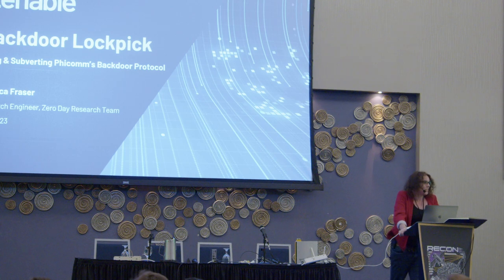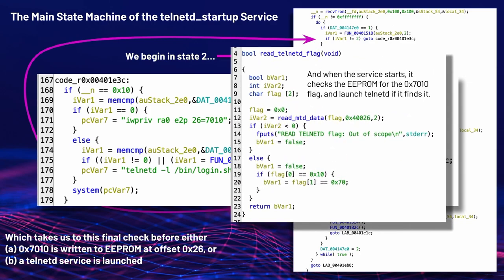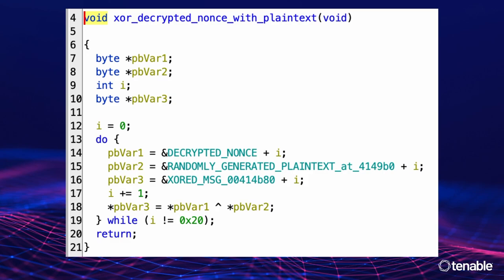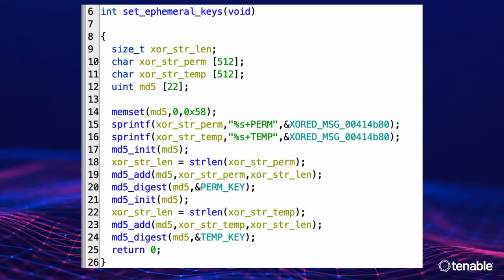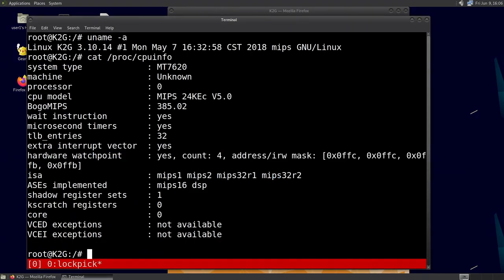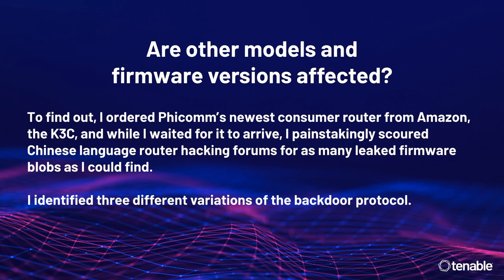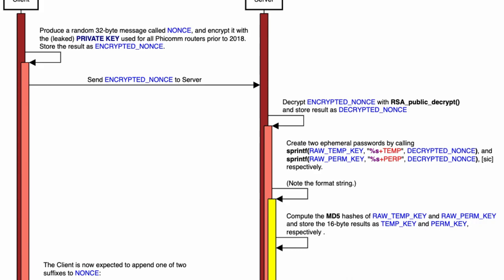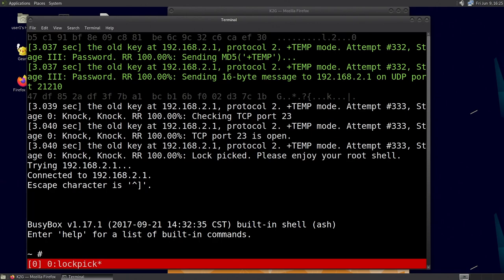Recon 2023 - Olivia Locca Fraser - Backdoor Lockpick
The recently bankrupt Chinese tech giant Phicomm installed a cryptographically locked backdoor on each and every one of the routers they released over the past several years. In this talk, I will show how I reverse engineered the backdoor protocol and discovered a series of zero day vulnerabilities in that protocol's implementation. I will also demonstrate a tool I developed to exploit these vulnerabilities and gain a backdoor on any Phicomm router released since 2017, including models released on the international market, and which can still be found for sale on Amazon. Since Phicomm is no longer in business, it's safe to assume that there will never be an official patch for these routers, which means that the surest path for securing these devices passes through this very backdoor.

C code for the "backdoor lockpick" tool, which can be used to gain an unauthenticated root shell on any Phicomm router I'm aware of (at least going back to 2017 or so) can be found

A Rust port of this tool is currently in progress, and can be found If you're building the tool on anything but a Linux host, I recommend you go with the Rust version.

Olivia Lucca Fraser is a Staff Research Engineer on Tenable's Zero Day team, and holds a Masters in Computer Science from Dalhousie University. Her thesis developed a method of applying genetic programming to the evolution of ROP chain payloads, breeding them to performing subtle tasks like data classification. She has been an active participant in DARPA's AIMEE and ReMath initiatives, and a PI on the latter. She lives in